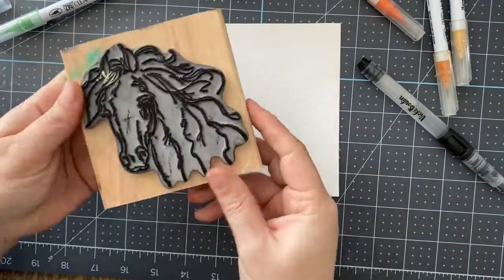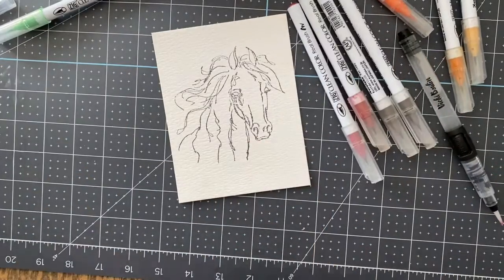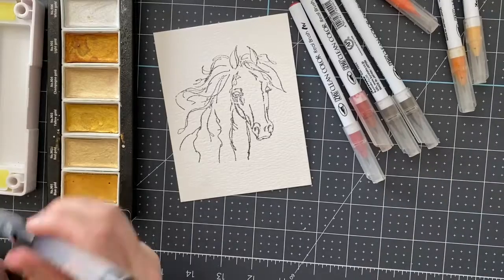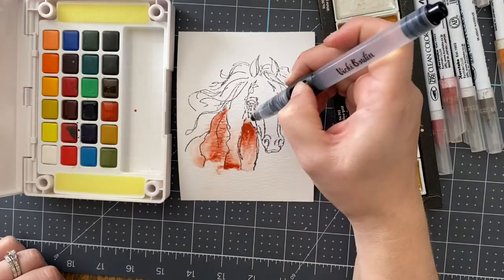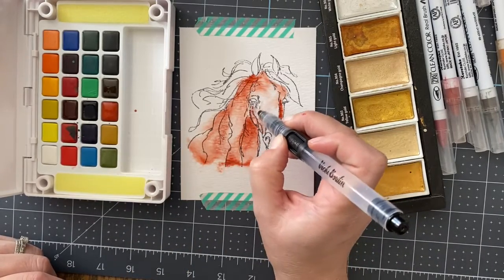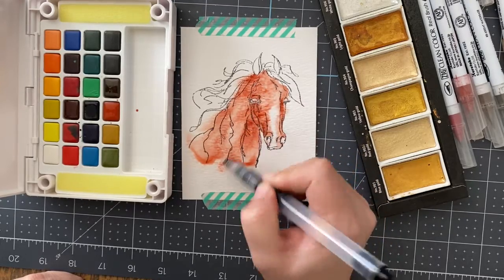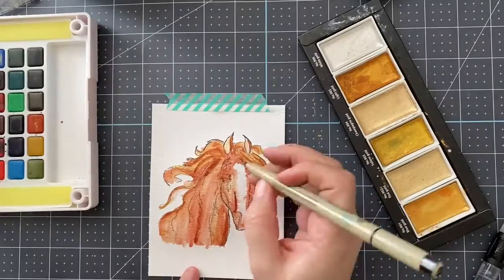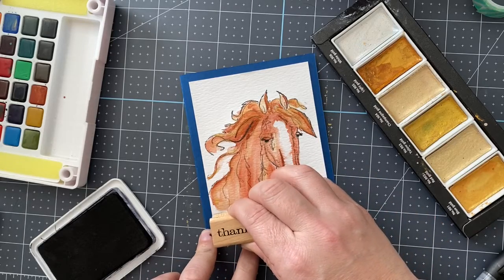Loose watercolor card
Just flowy and easy, I'm loving Sakura field set, clean color, and metallic watercolors all together. Note I can't find a link to the metallic ones, but I'll keep looking!